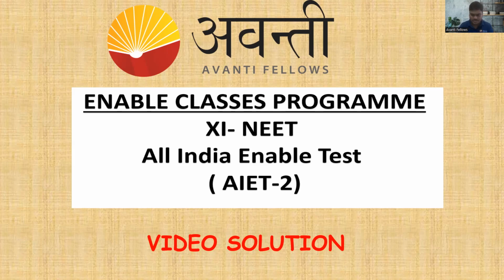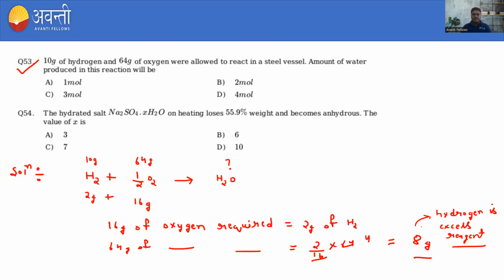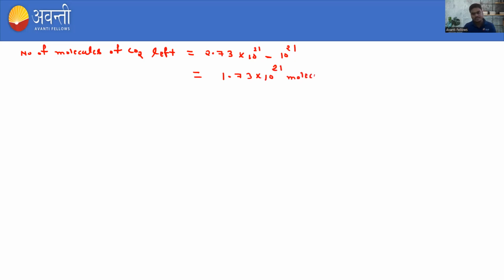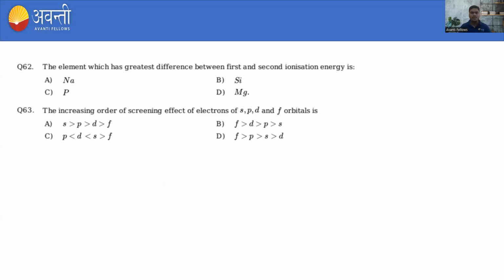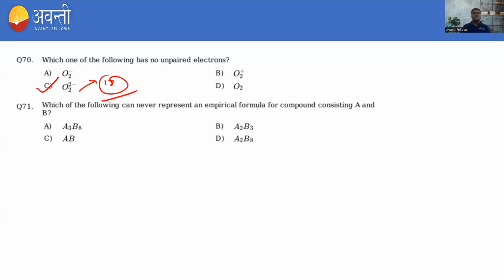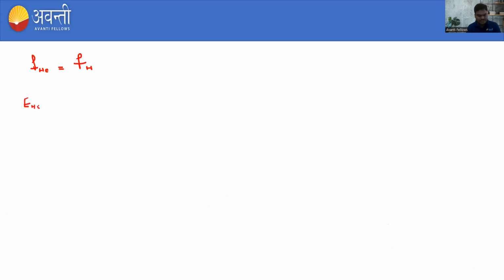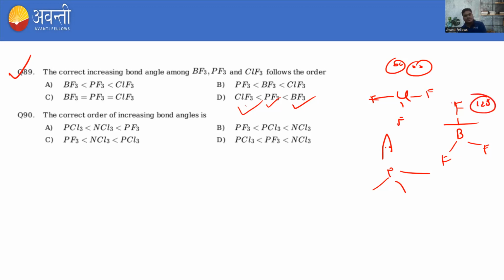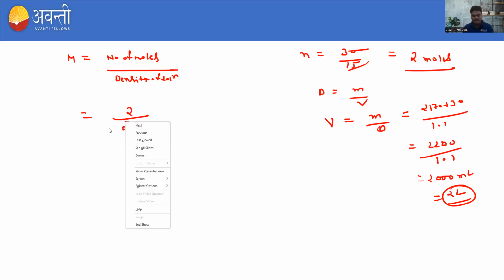Class 11 - AIET 2 Chemistry NEET Solution